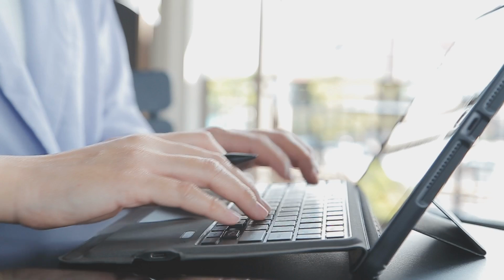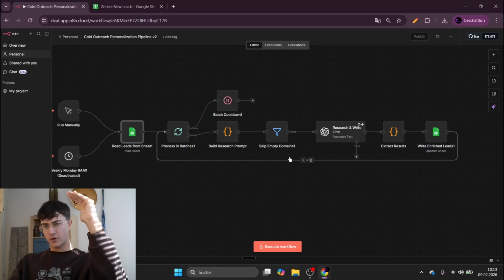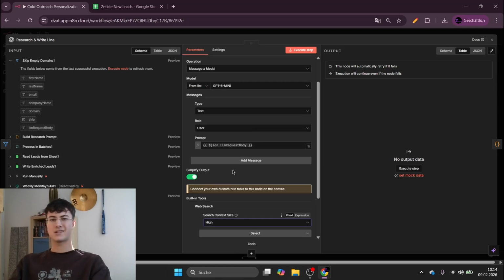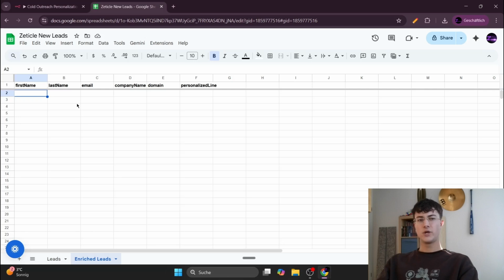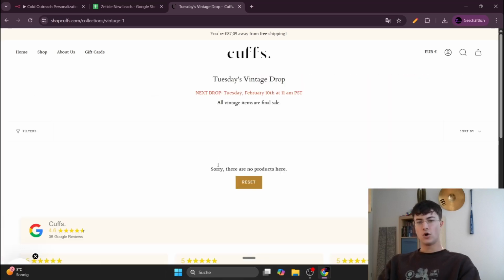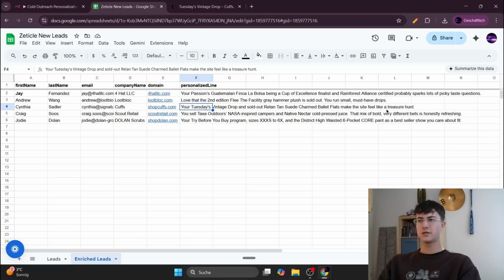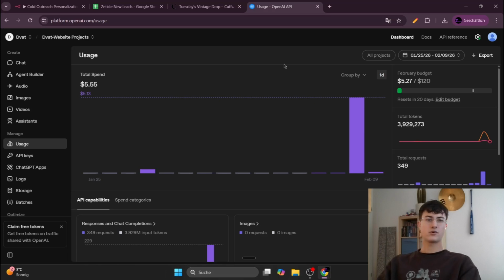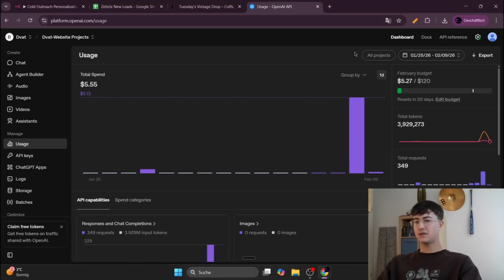How I Auto-Personalize Every Cold Email I Send (n8n + ChatGPT)